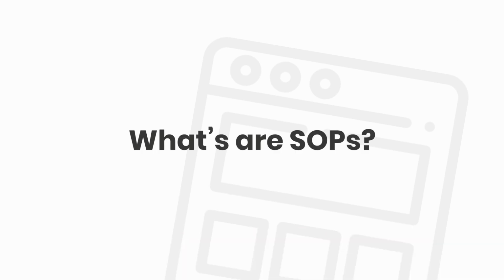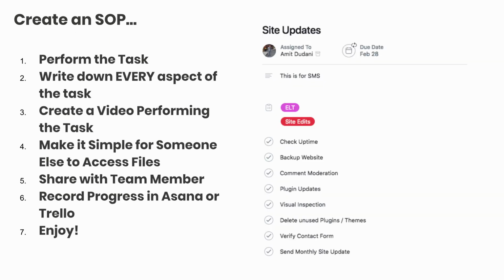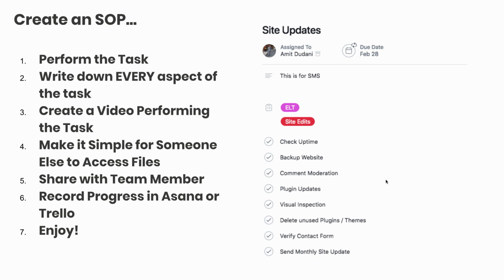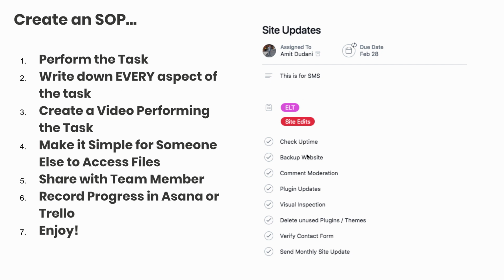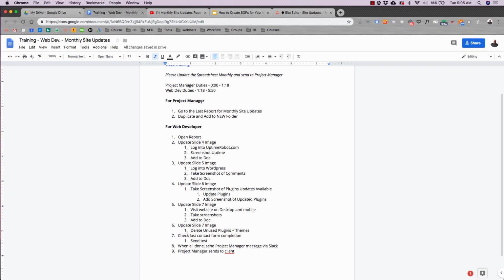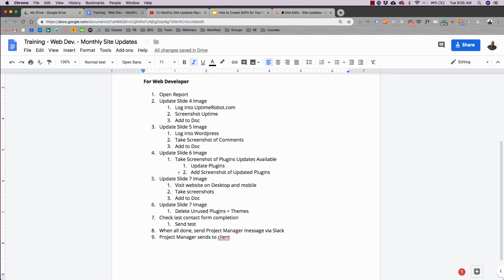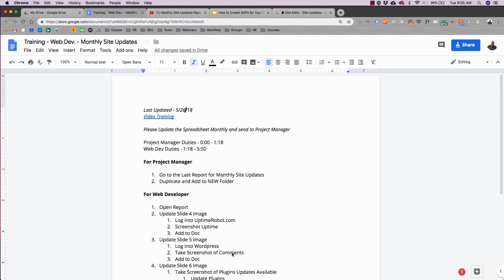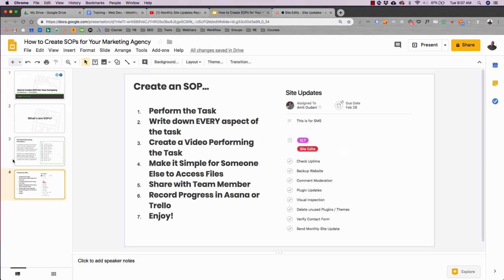How to Create Standard Operating Procedures (SOPs) for Your Company